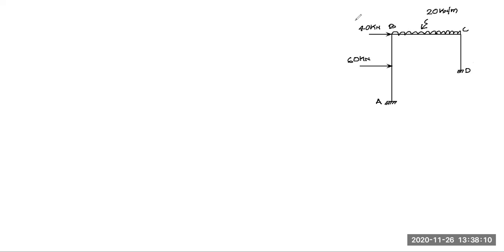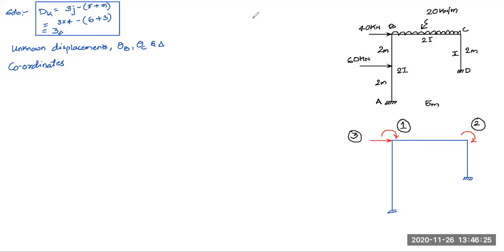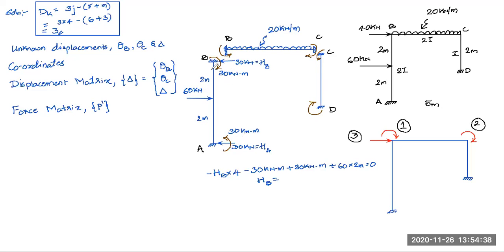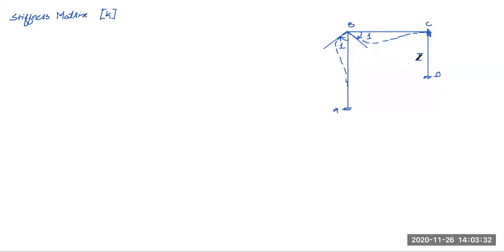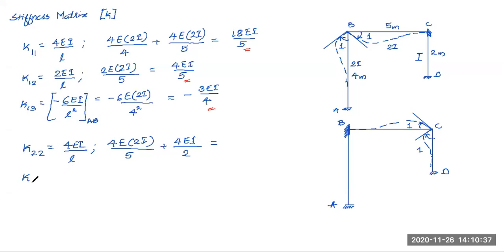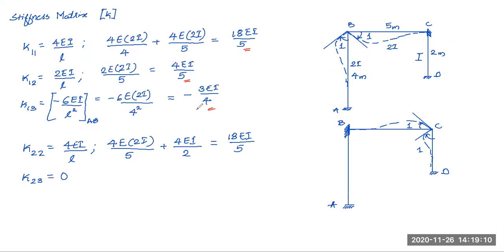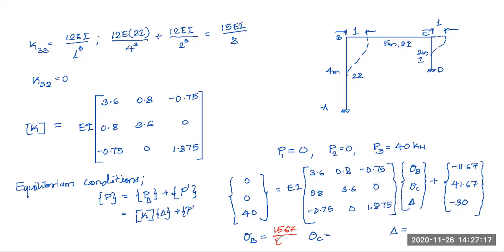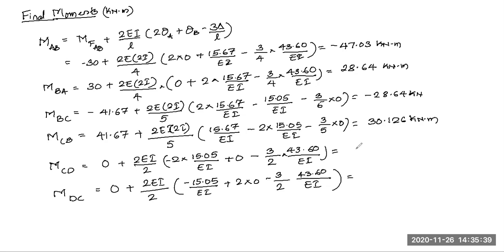STIFFNESS_METHOD_FRAMES